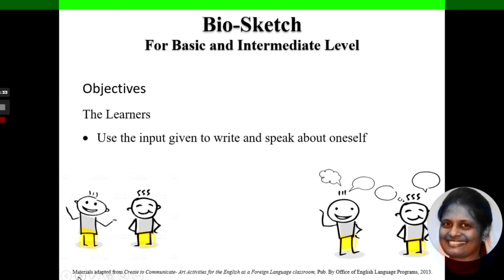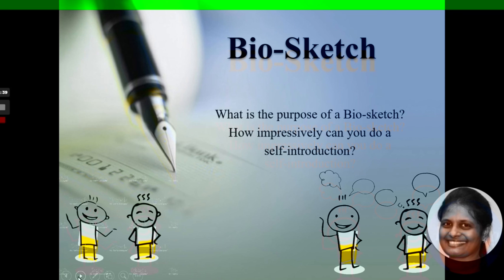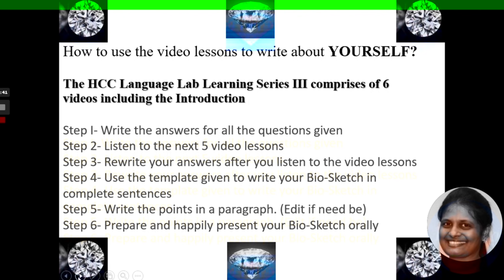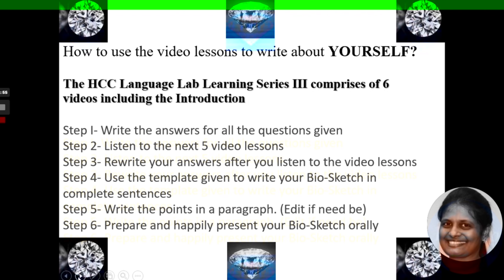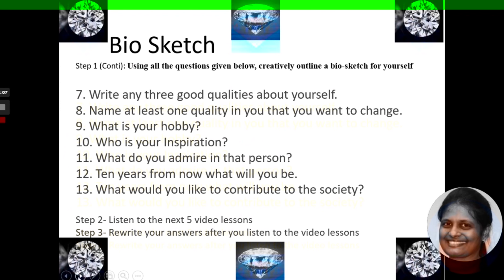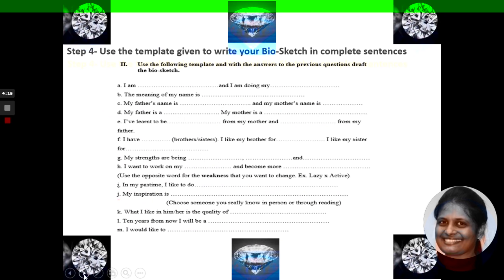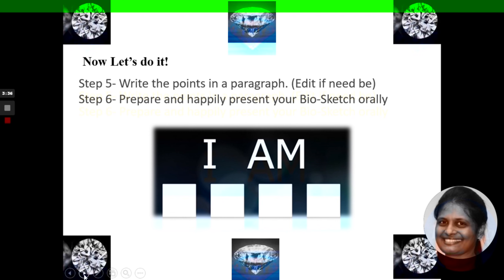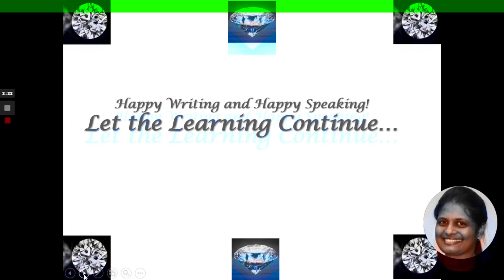The Language Lab Learning Series III – Bio-Sketch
The Language Lab Learning Series III – Bio-Sketch for Basic and Intermediate Level is an introductory video for the series. The video aims at teaching the learners to use the input to write and speak about oneself while they have to introduce themselves. This is an introductory video to follow the online I year General English, Language Lab Working module for Writing Skills.
The following steps are to be followed to work on this module:
Step 1: Watch the video carefully and write the answers for all the questions by downloading the worksheet given below.
Step 2: Listen to the next 5 video lessons.
Step 3: Rewrite your answers after you listen to the video lessons.
Step 4:  Take help of the worksheet shared below to follow the template to write your Bio-Sketch in complete sentences.
Step 5: Write the points you drafted in the previous worksheet, in a paragraph in the worksheet shared below.
Once you have filled in the Worksheets you can proceed to practice and record a video of yourself presenting your Bio-Sketch.

Happy Writing and Happy Speaking!
Let the Learning Continue.
Copyrights @ Language Lab Team